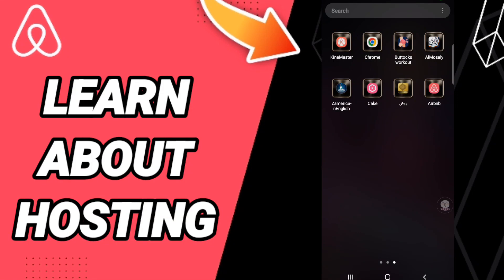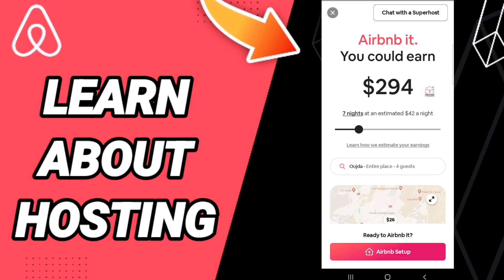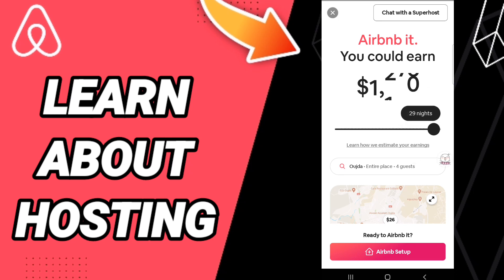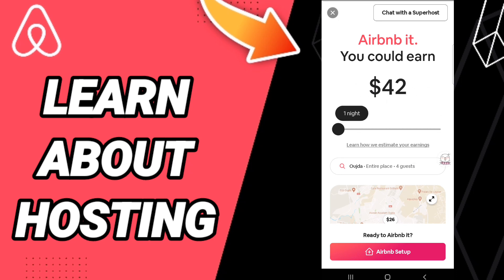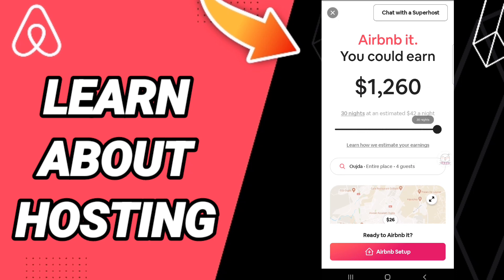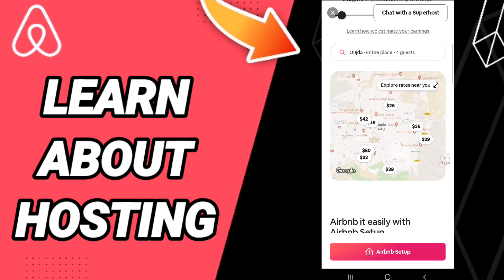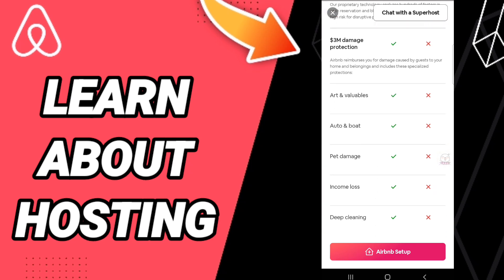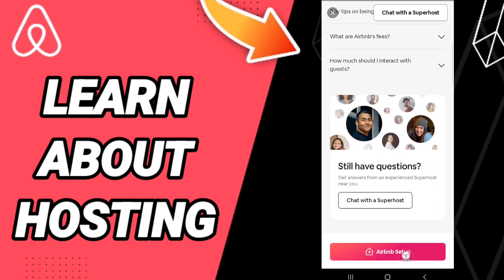How To Learn About Hosting On Airbnb App